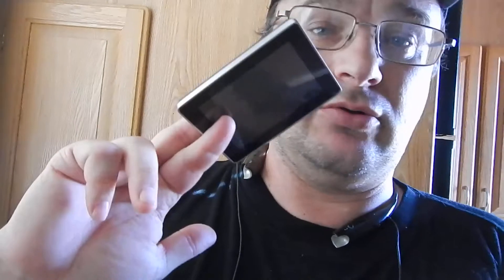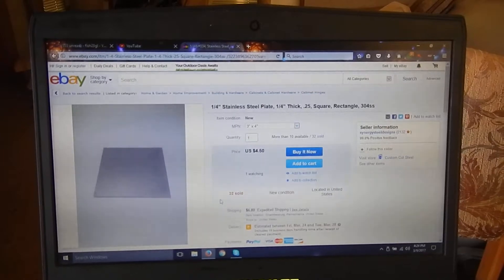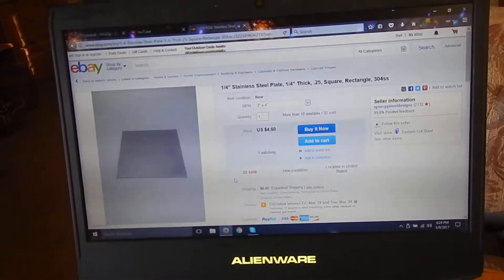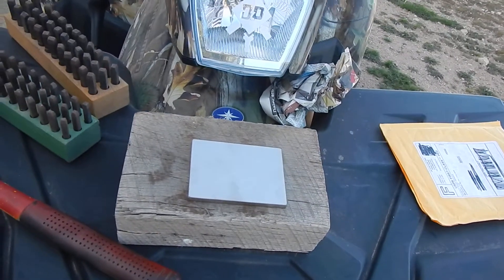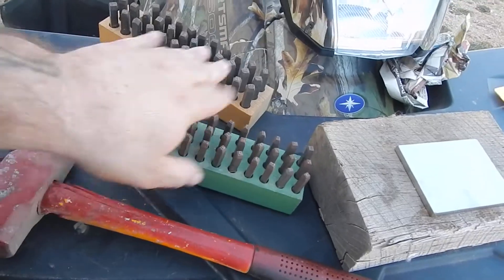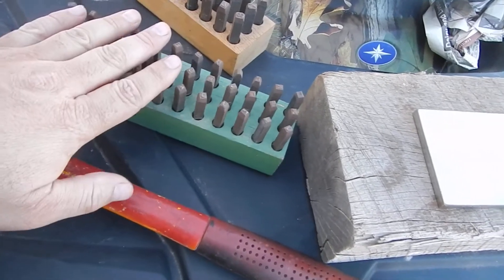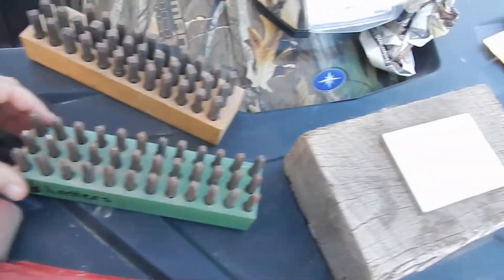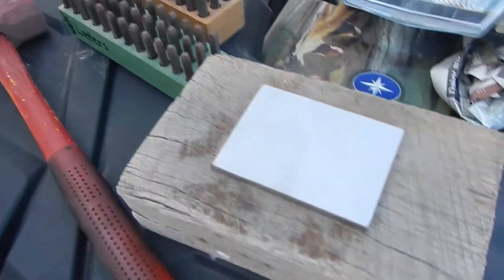How to keep you seed key safe!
Here is a link to the SS plate that I got on ebay:

Here is a link to a punch set just like the one that I have:

Here is the standing list of codes I will use next:

**Dennis r0zhfs
**SlipStream BogJtx
**Thomas Gutierrez nibXoB
*RandoGaming DTAUn3
*Craig Grant YVhXDJ
pjparson bDu9ip
Bitcoiner qw08h1
ryanblue7s xWkjuv
London Stax kOU3Jm
Naked Matrix pDkYqx
CryptoKing QrLgR4
Walter 6MX2Ot
Vincent Flores mfbMN0
Trevon James TAFzNt
dafamousdj fw9JTq

BTC 1Cj75PhDT28He4M2xjHpCv1ENGiEGBYsPX
ZEC t1atLMJEMMQA5TJuGvaxvjzzScx4thLswDv
ETC 0x306Db3555Ae9BCAc9A55EE667AcD53B5a3787Cb2
ETH 0x71566509D58be5865B80B9EF338e8EF48A7331aE

bitcoin
bitcoin wallet
bitcoin mining
crypto
cryptocurrency
cypto wallet
cryptocurrency wallet
crypto currency mining
ethereum
ethereum mining
doge
coin
coins
blockchain
blockchain mining
bitcoin price
litecoin
monero
auger
maidsafe
maidsafecoin
steem steemit
factom
lisk
Zcash
coinbase
cloud mining
genesis mining
cloud mining
Antminer s9
Bitcoin lottery
nicehash
Earn Bitcoin
bitcoin mining
mining rig
mining farm
earn money online
Roi
Payouts
tutorial